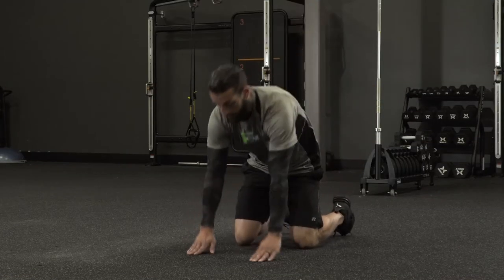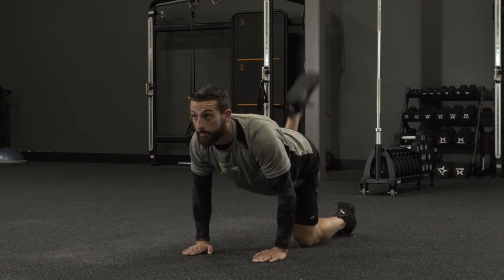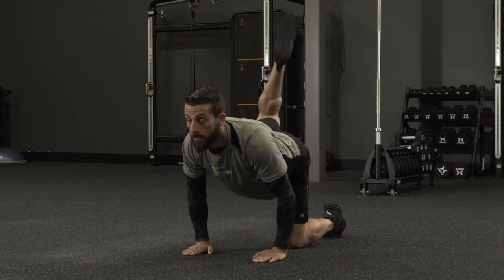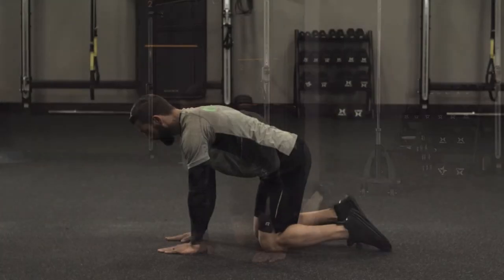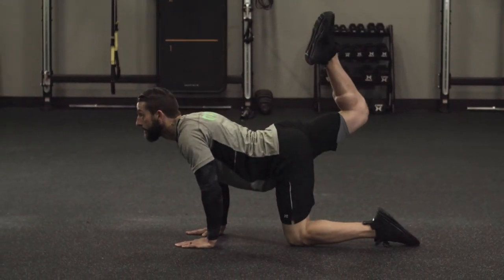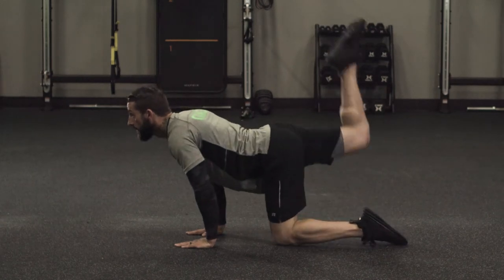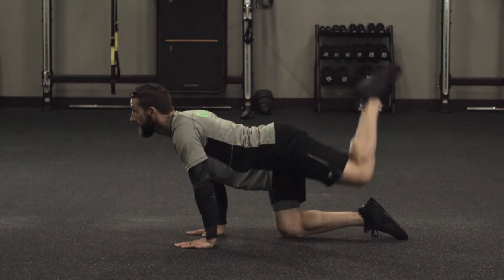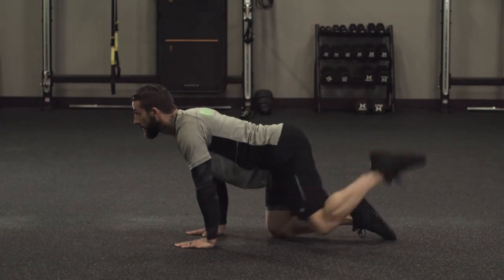FIIT Nation Mule Kicks